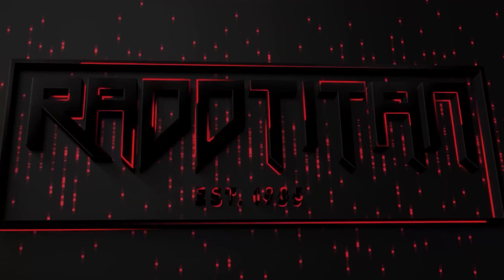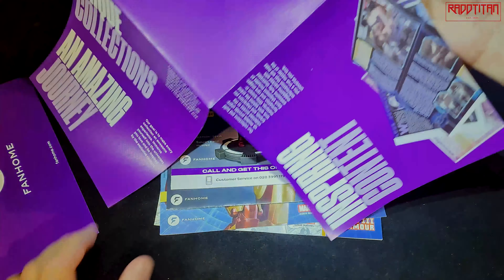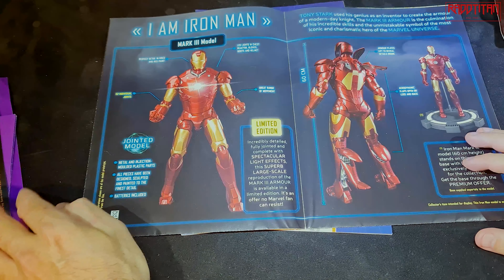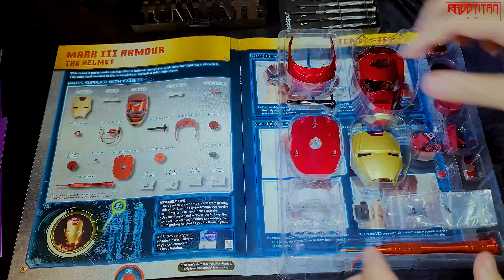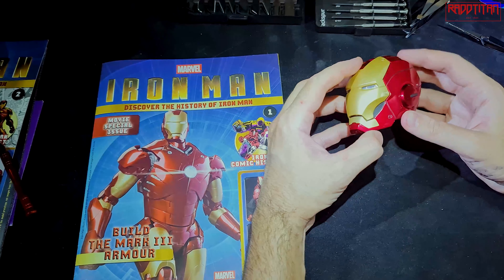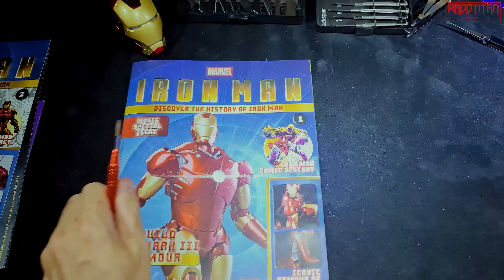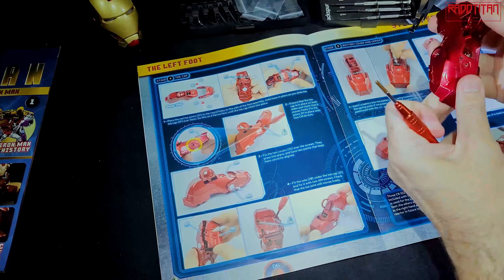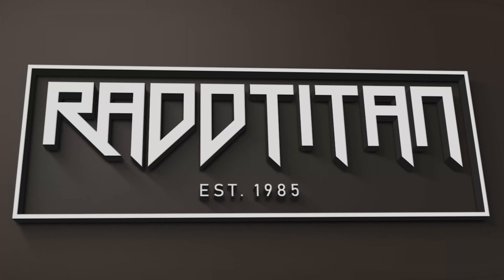Fanhome Build your own Ironman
About this Iron Man model
Build the legendary Tony Stark Mark III armour step-by-step. Incredibly detailed and fully articulated with spectacular light effects. No Marvel fan can miss this magnificent large-scale reproduction!

Specifications

Limited edition

Made of metal and high-quality injected ABS plastic

The posable model with a variety of movements

The reactor, hand repulsors, boot thrusters and mask visor have LED lights

Articulated flaps on the legs and shoulders

The articulated pieces let you view the internal mechanisms

Licensed Marvel/Marvel Studios product

Batteries are included

The Iron Man is not a toy. It is an authentic masterpiece.

Here you will see collectable pieces from Sideshow collectibles, XM studios, Iron studios...

Sideshow collectibles
Pop culture shock
PCS Collectibles
XM studios
Marvel comics
Spider-man
X-men
Punisher
DC Comics
Batman
Superman
Wonder woman
Transformers - Masterpiece series
Comic statues
Anime statues
Berserk
Manga statues
Gaming statue
Street Fighter
1/4 scale statues
1/3 scale statues